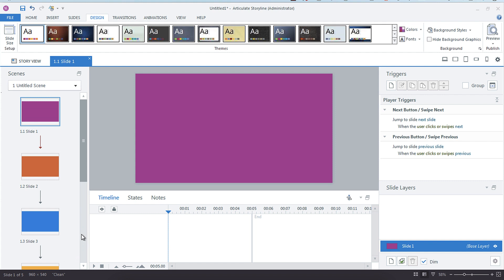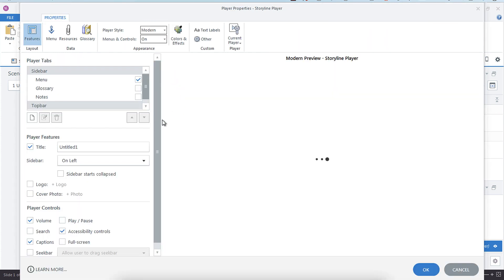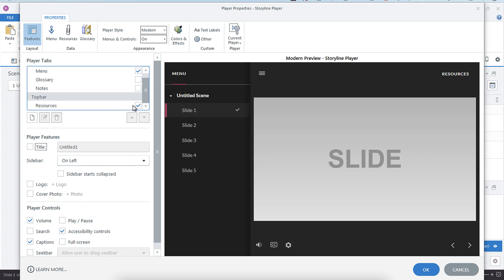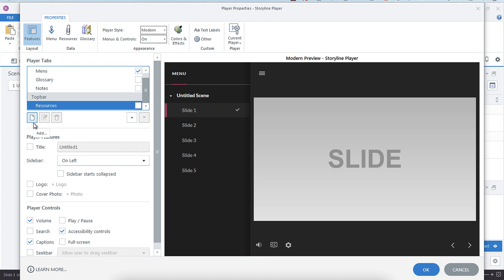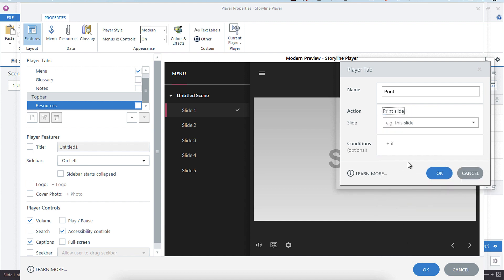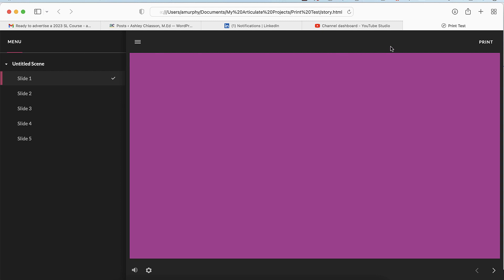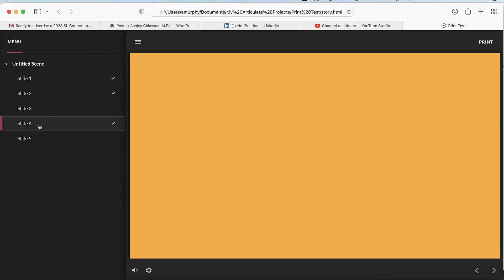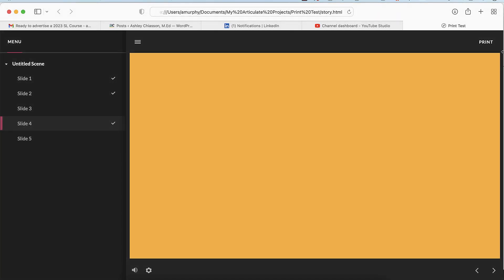Add Print Slide Functionality to Your Player Tabs In Articulate Storyline 360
Today I'm talking about the Print Slide trigger in articulate storyline 360. This was a feature add mid-year that I was cheering about. Previously, to create a print slide function, you would need to add a trigger to execute JavaScript to create the functionality. This is no longer needed.

In this screencast, I'm showing you how to create a Print Slide player tab.